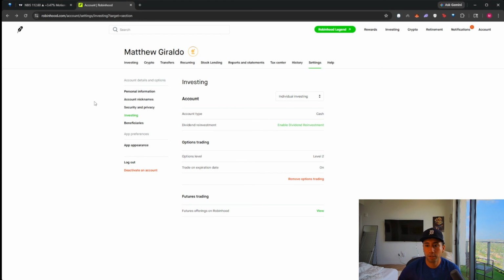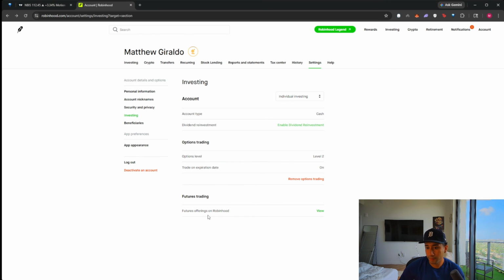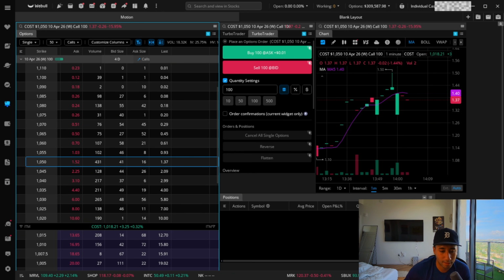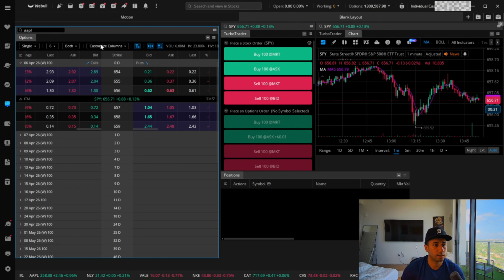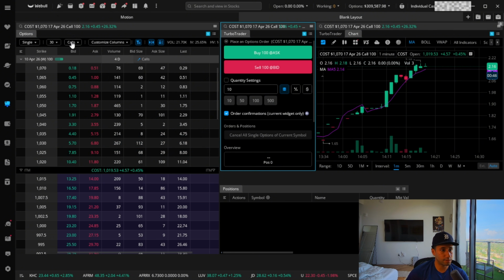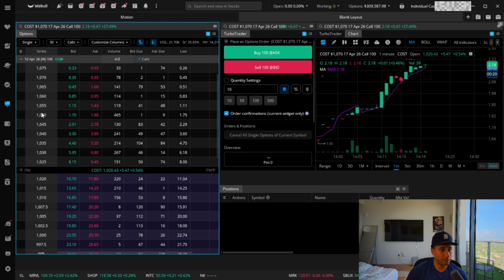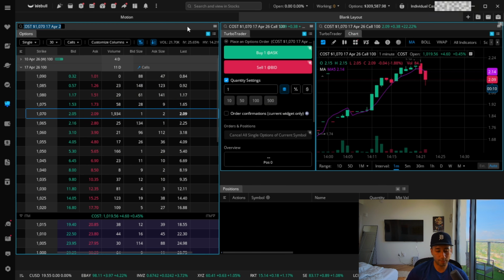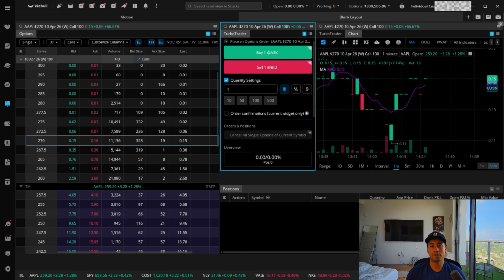Options Trading Bootcamp Part 2 (Broker setup, Robinhood & Webull)